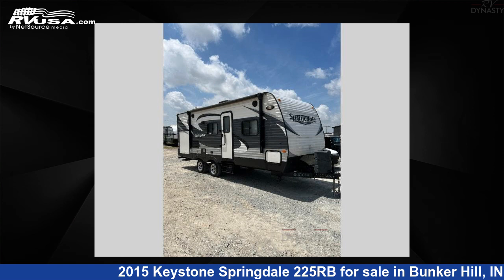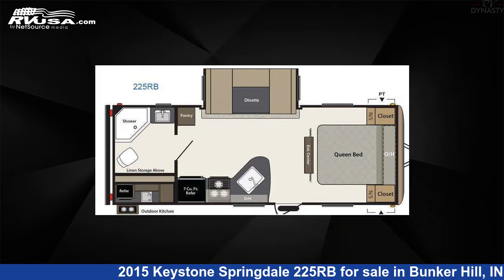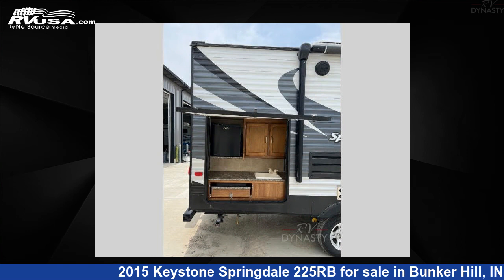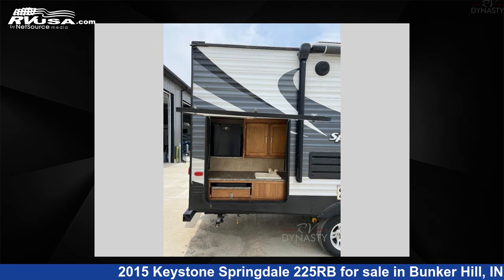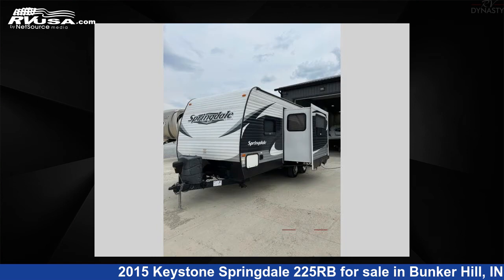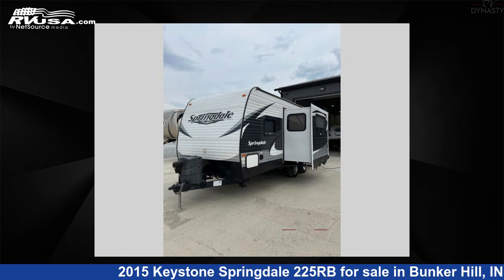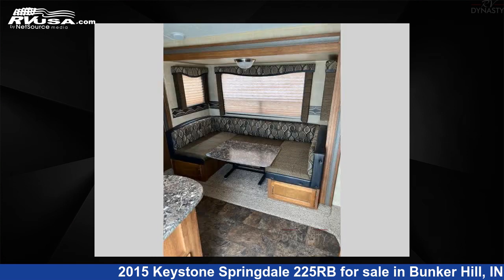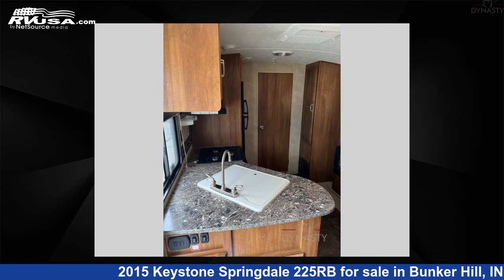Magnificent 2015 Keystone Springdale Travel Trailer RV For Sale in Bunker Hill, IN | RVUSA.com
This 2015 Keystone Springdale 225RB is a Travel Trailer RV. It is located in Bunker Hill, IN 46914 and is offered for sale by RV Dynasty. This Used Keystone Is 26' 0" in length and features 1 slideout, sleeps 4, Slideout, and 52 gal fresh water capacity. The floorplan layout of this Travel Trailer features Front Bedroom, Rear Bath.